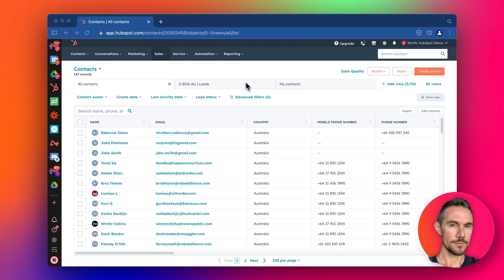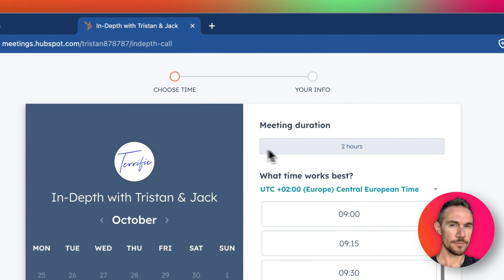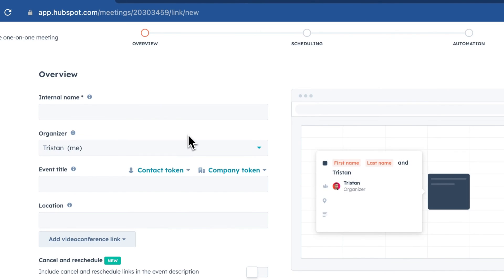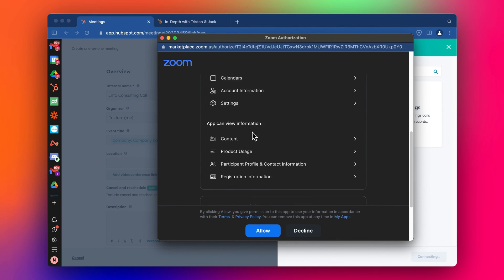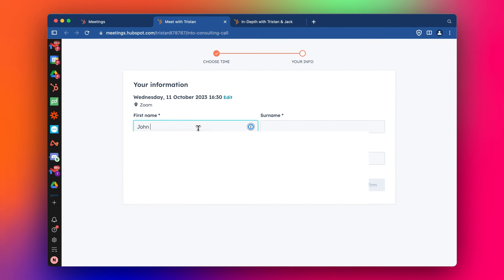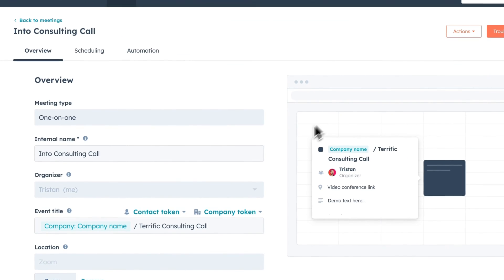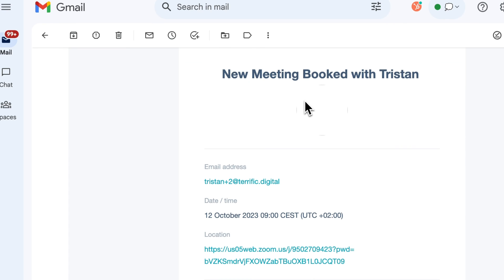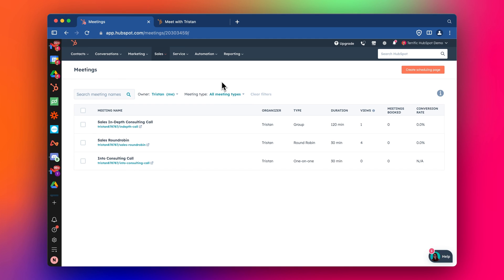Add Zoom Link to HubSpot's Free Meeting Scheduler Tutorial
In this tutorial I'll take you through how to setup Zoom as your preferred video conferencing method inside the HubSpot Meeting Scheduler, so that when a contact books a meeting then they will automatically receive the Zoom link in the calendar invitation. This means you don't have to manually set it up or send it to them later. It ensures a smooth meeting experience for everyone and makes your life a little bit better.

😎 If you haven't had a chance yet, check out HubSpot for free

-- Chapters --

00:00 Intro
00:18 Learn about the Meeting Scheduler
00:40 Setting up the meeting
02:40 Connecting video conference options
02:57 Adding your Zoom account
03:45 Test out the setup
05:25 Fixing the personalisation token
07:40 Conclusion and Thank you

-- Stuff --

🎬 I use Screen Studio to easily record most of this video

-- Terrific --